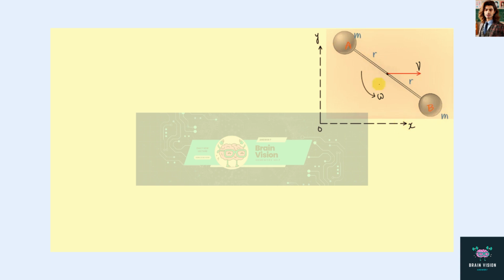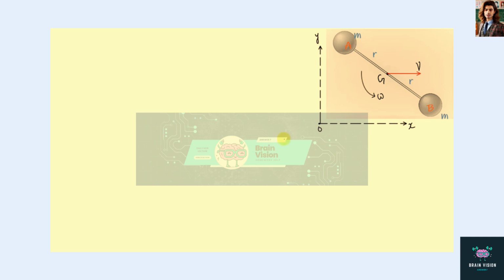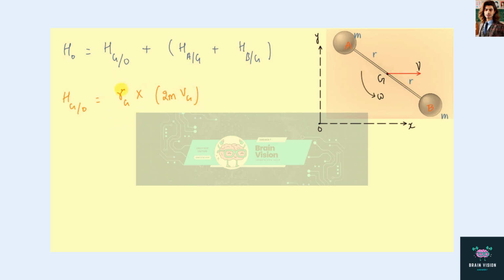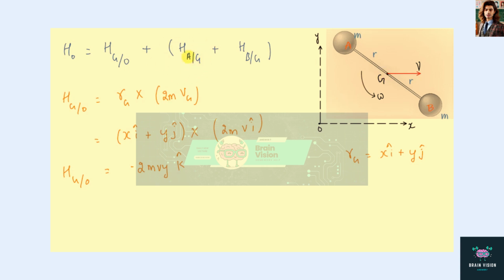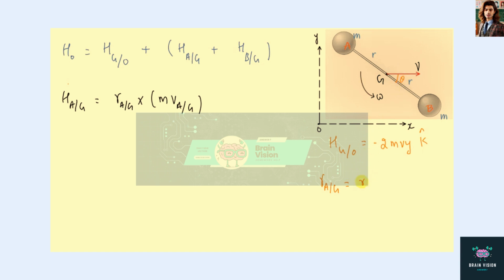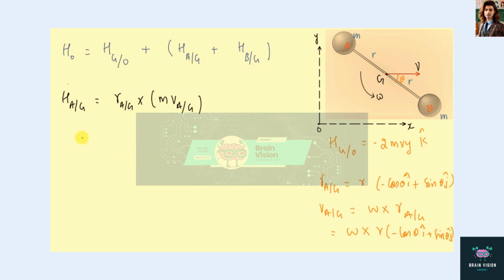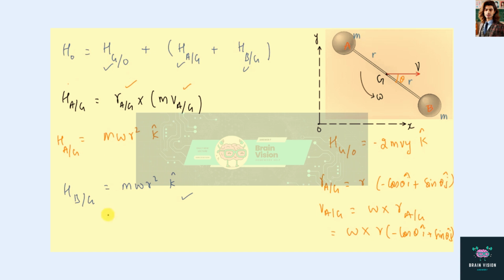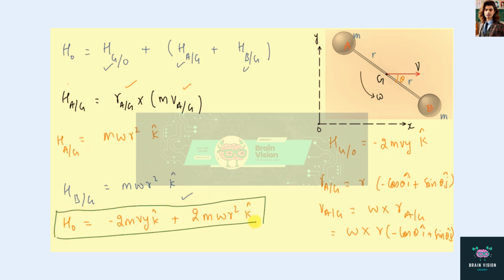The two spheres each have a mass of and are attached to the rod of negligible mass. Determine the ti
The two spheres each have a mass of and are attached to the rod of negligible mass. Determine the time the torque where is in seconds, must be applied to the rod so that each sphere attains a speed of starting from rest.